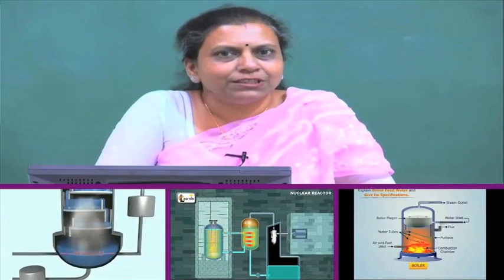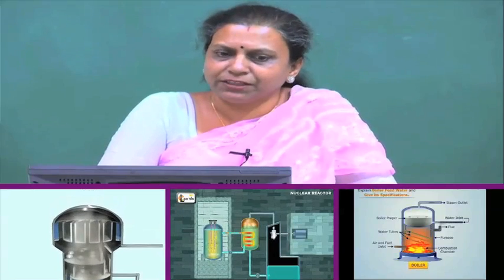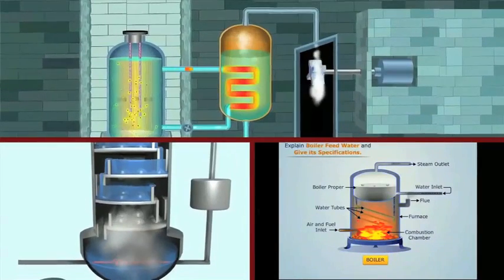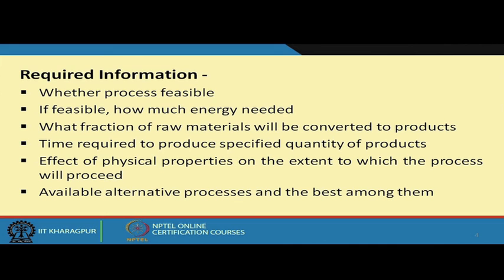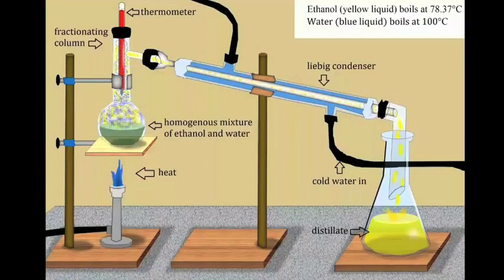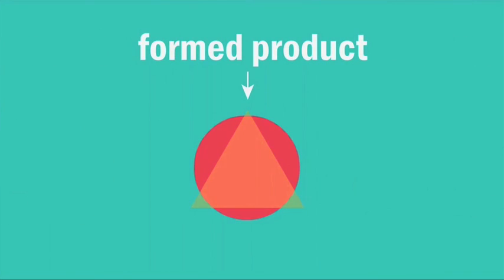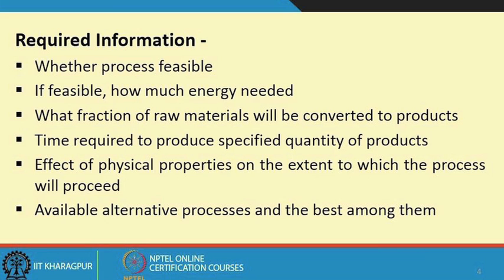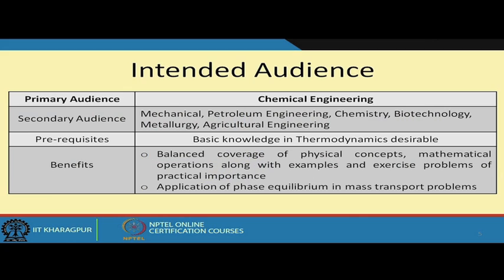Prof Gargi Das